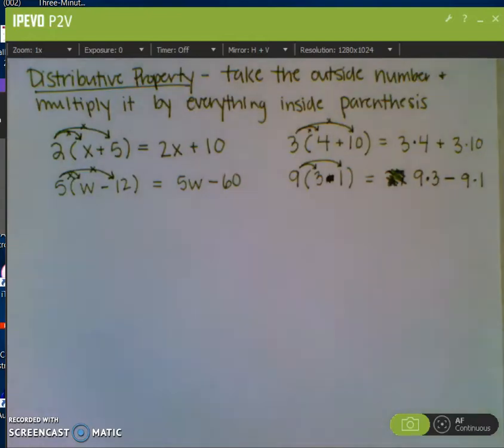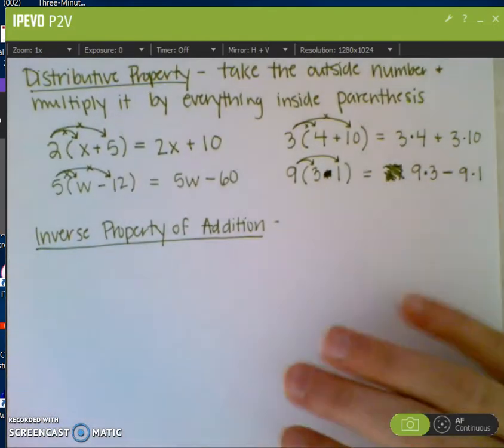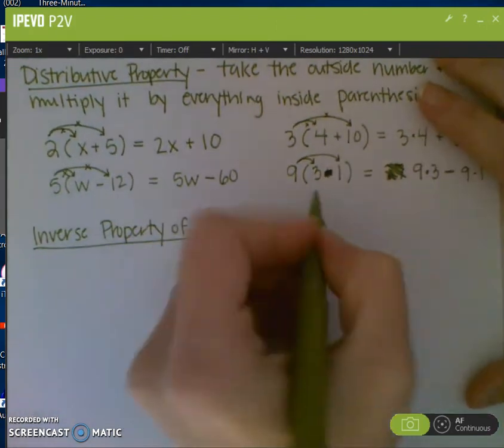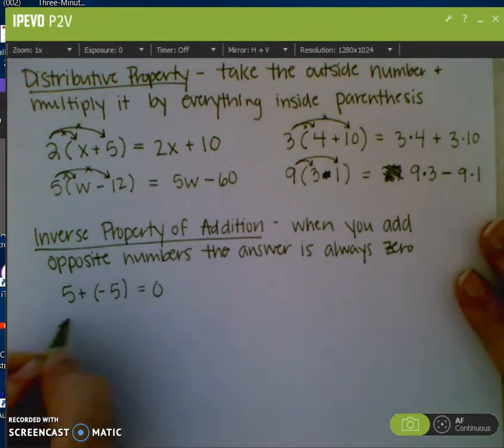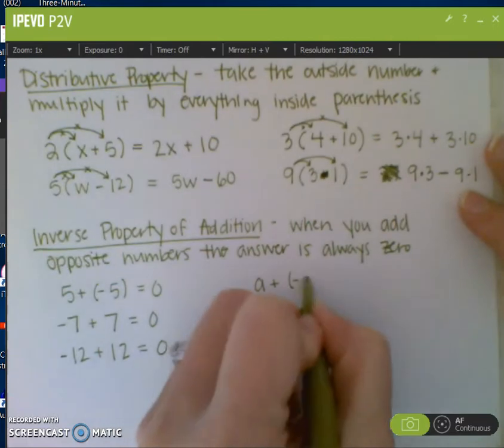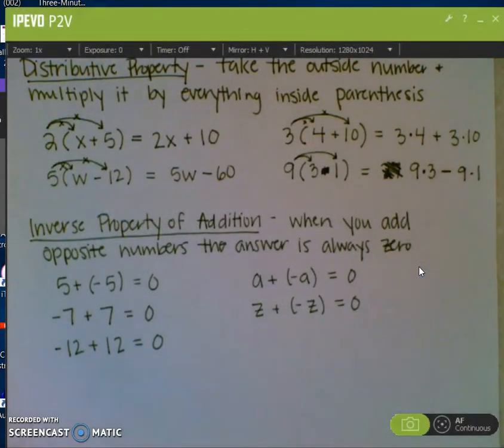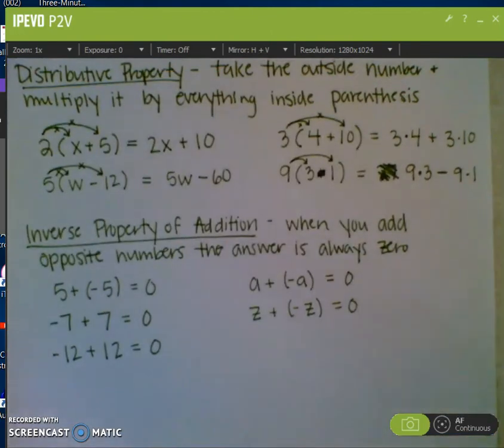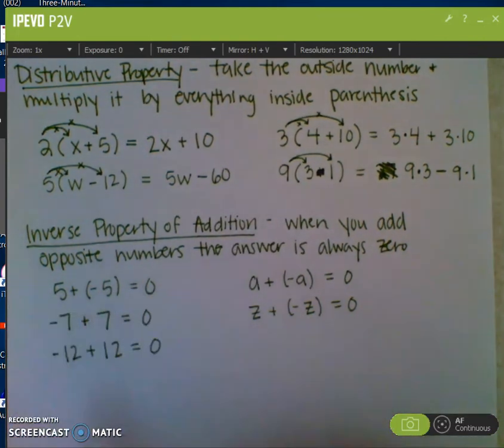6th Video 5 Properties Inverse